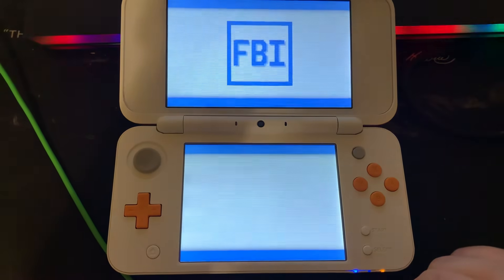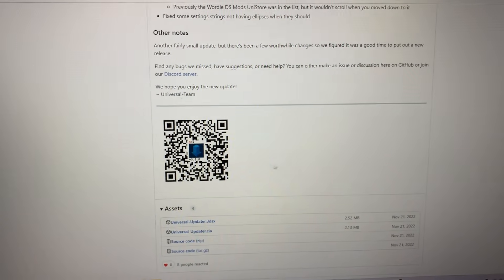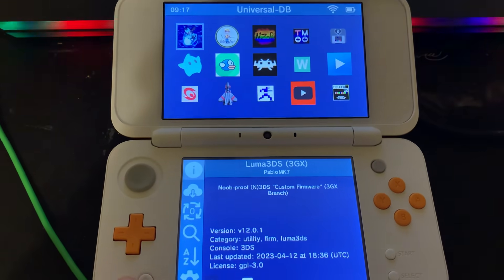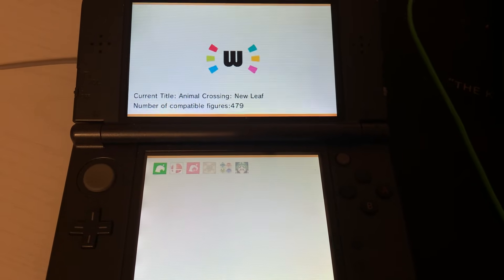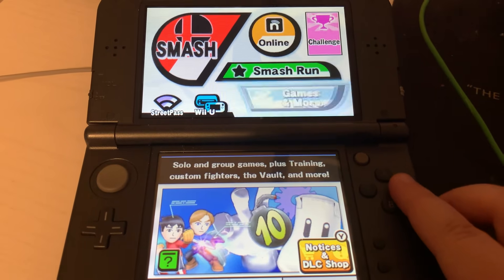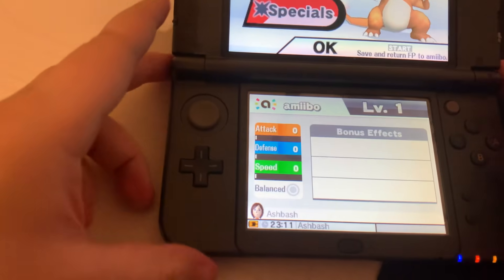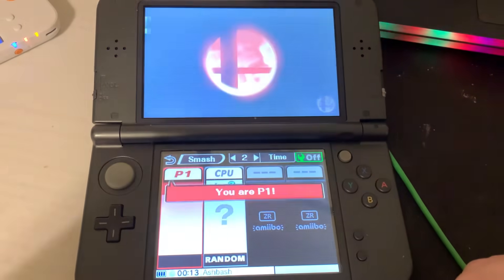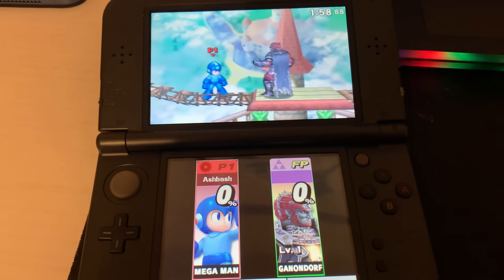Get EVERY amiibo on the 3DS for FREE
Here's how to use Wumiibo on the 3DS. The example I will be using is Super Smash Bros and how to get the amiibos on there.